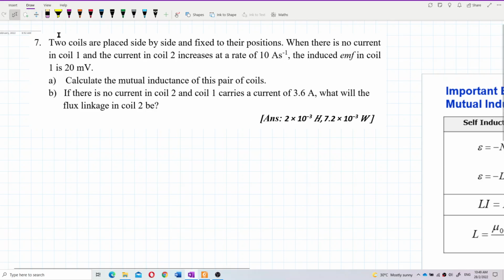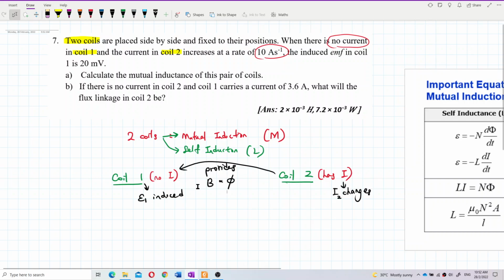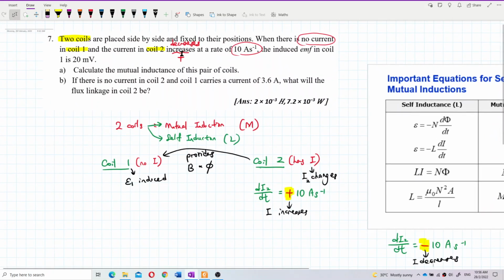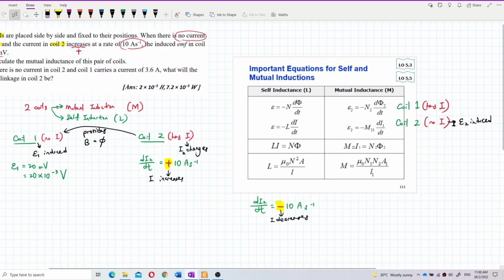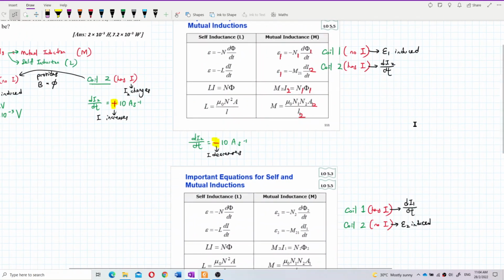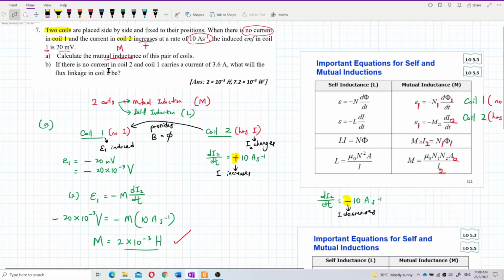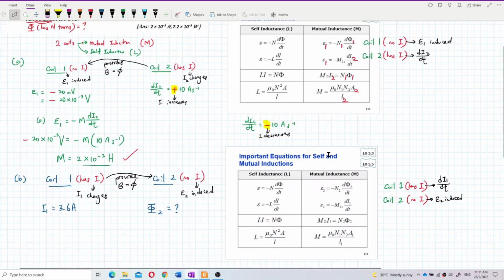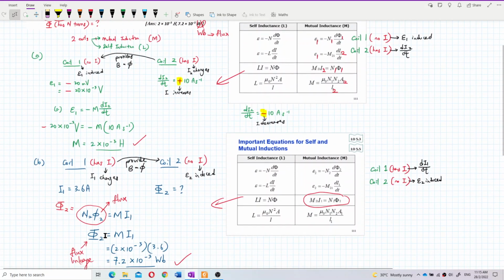Matriculation Physics: Mutual Inductance (Q4)